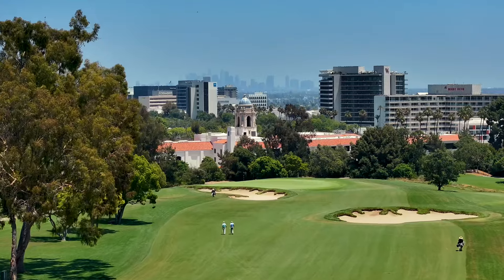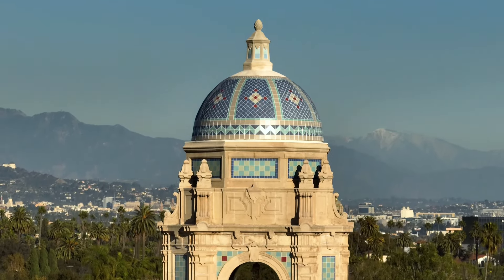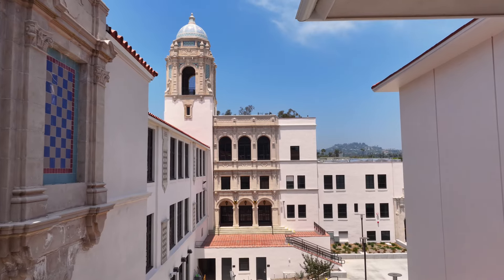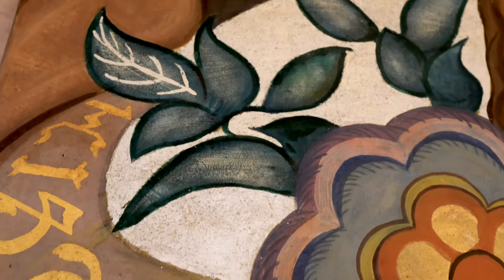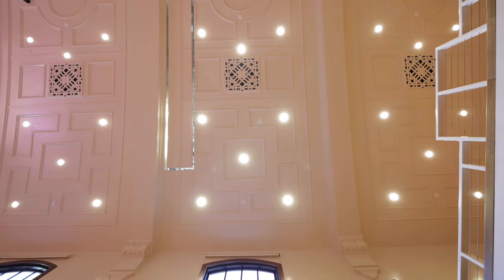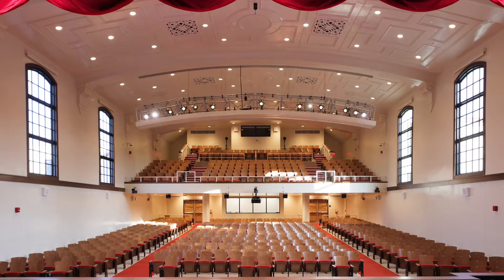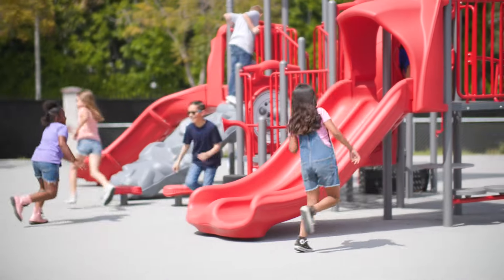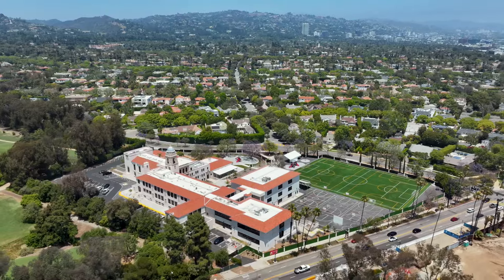Bridging Centuries - El Rodeo Elementary School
El Rodeo Elementary School Comprehensive Modernization
Beverly Hills Unified School District

El Rodeo School is a testament to the delicate balance between heritage and progress. Established in the heart of Beverly Hills, California, in 1927, this facility has undergone a meticulous transformation, embracing modernity while honoring its storied past. The historic modernization and seismic retrofit project sought to preserve the school’s Spanish Renaissance Revival facades and iconic dome, ensuring that every detail, from intricate ceiling designs to ornate molding, remained untouched by time. As El Rodeo reopens its doors in August, it symbolizes not just a return to education within its hallowed halls but a celebration of a community’s commitment to safeguarding its cultural legacy while paving the way for future generations.

Film by Alex Nye @AlexNyeArt